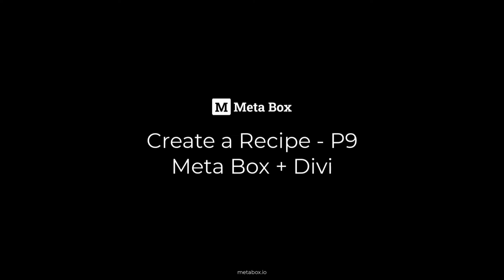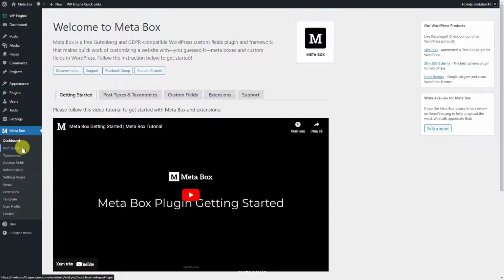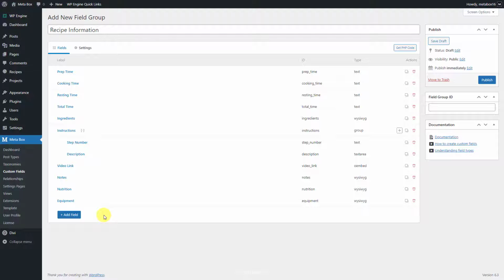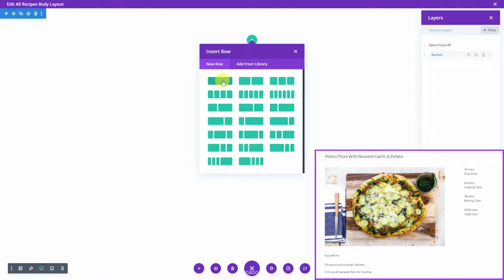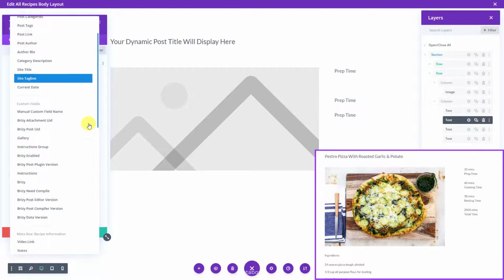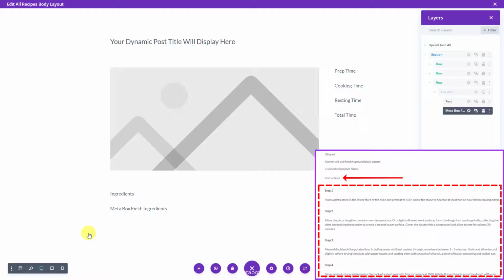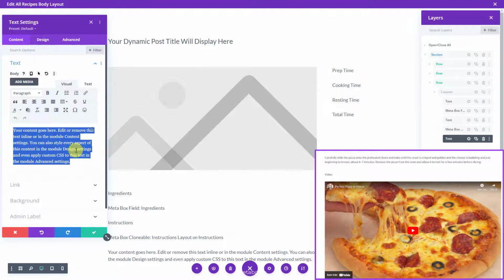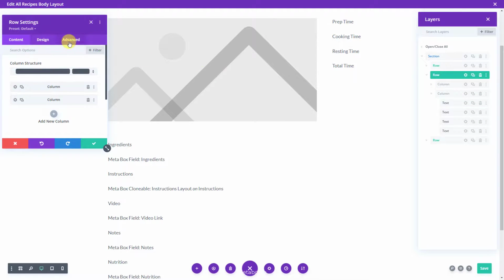Create a Recipe - P9 - Meta Box + Divi | Meta Box Tutorial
Creating a recipe using the Meta Box plugin combined with Divi is so simple. With custom fields, you can easily save extra information about the recipe and display it in a more beautiful style. Let’s see how!

0:00 Intro
0:47 Before Getting Started
1:49 Create a Custom Post Type
2:13 Create Custom Fields
4:53 Create Template for the Page
12:20 Style the Page